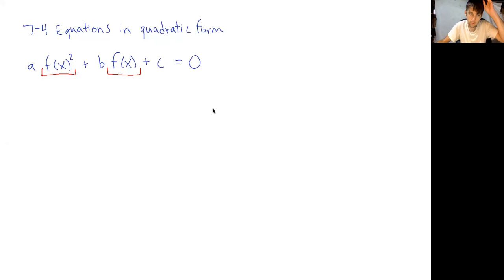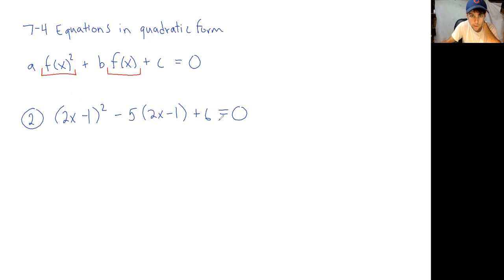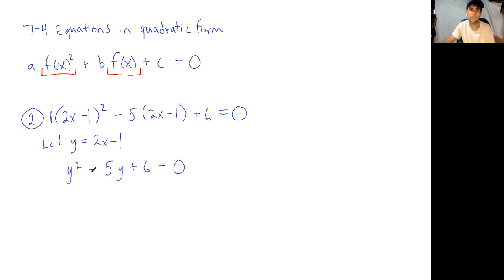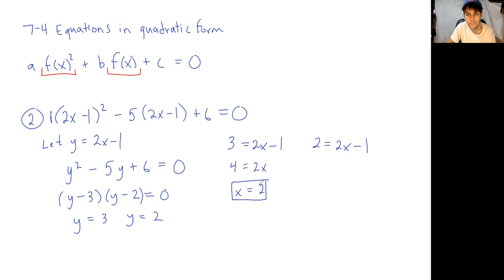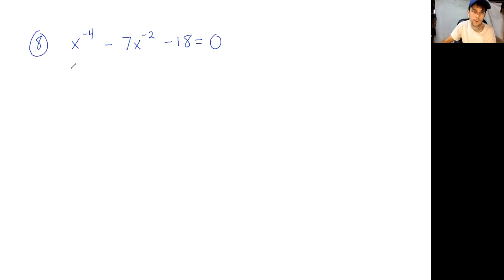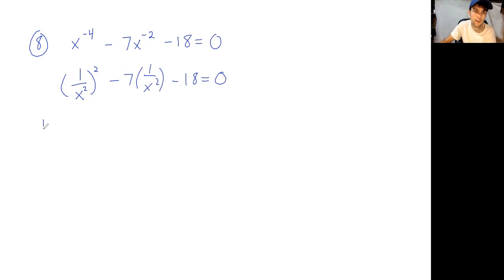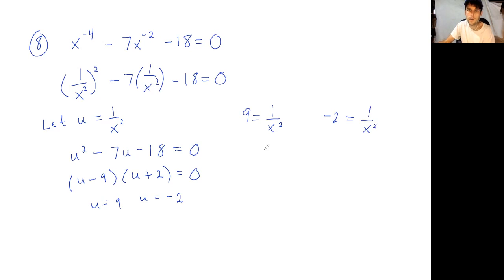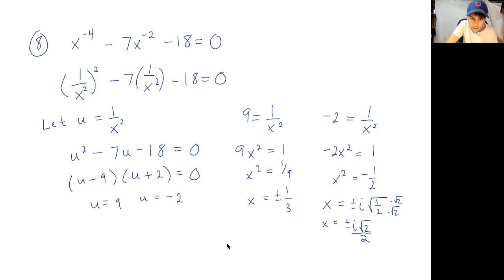7-4 Equations in Quadratic Form